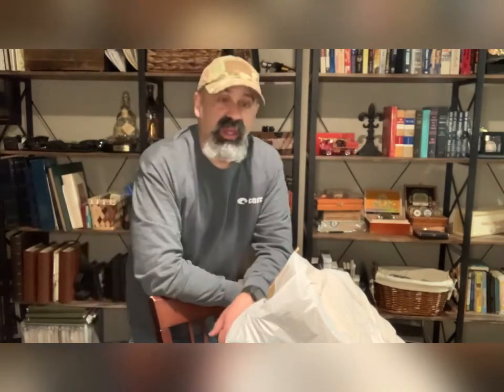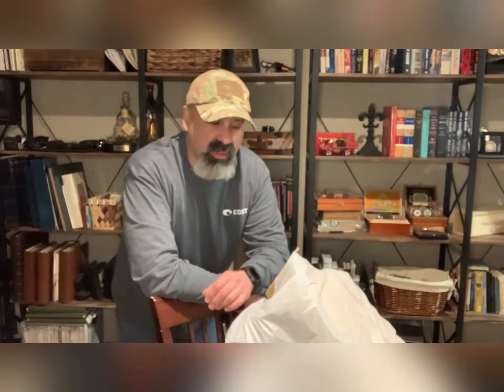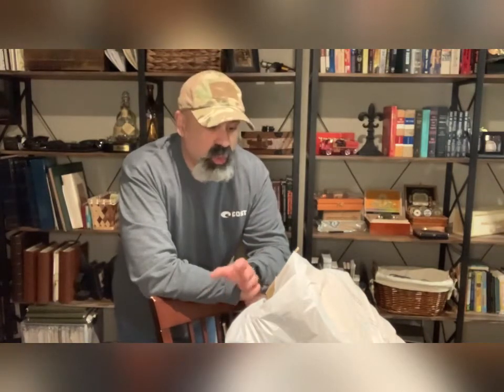Situational Awareness: Discount Market Finds!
In This video I will discuss what a Discount Market is and some finds I discovered there.

My channel Focuses on emergency Preparedness topics for the traveling professional and family. Among the topics I'll cover are emergency preparedness, food, cooking and food storage, travel tips, shooting skills and current events, as well as some fun topics such as Pets, Bourbon and Politics.
Typical Schedule - Subject to Change
Mon-Wed-Fri - 07:00a Morning Shorts and News
Tuesday - 5:00-6:00p Tuesday TalkShow
Thursday - 6:30p Thursday Technical
Saturday - 4:00p Saturday Sitrep

(Donations not necessary but always appreciated...please be sure to take care of your needs and the needs of loved ones first...thanks)

Some Items I have reviewed or Tested:
Hatori Flashlight
Mountain House Buttermilk Pancake #10 Can
Condor Tactical Mesh Hat
Krydex 9mm Mag Holder

The founders of the channel and their guests do not accept any responsibility for any incorrect or misinformation stated in any articles, videos or chats. The information is provided for entertainment and awareness.

Viewers are highly encouraged to to their own research regarding any information including but not limited to medical or survival skills with experts or other professionals in those areas. We also do not take responsibility for actions of viewers.